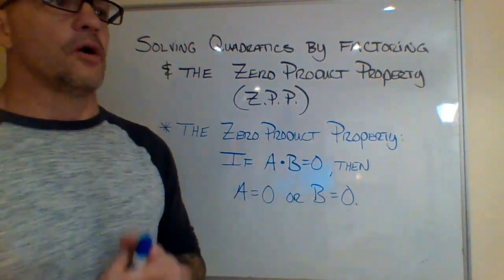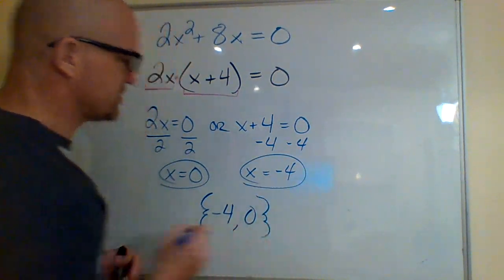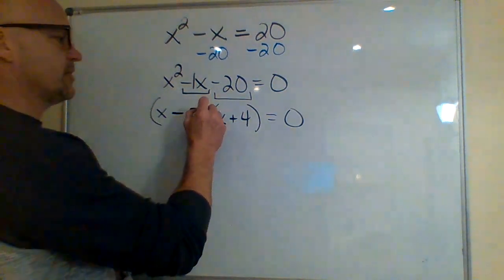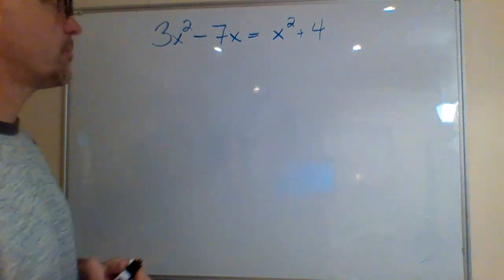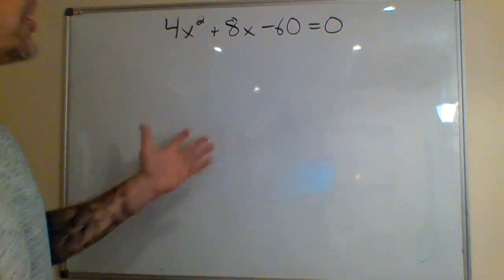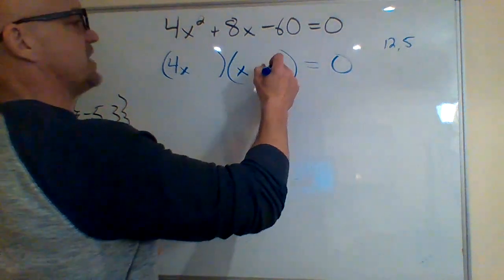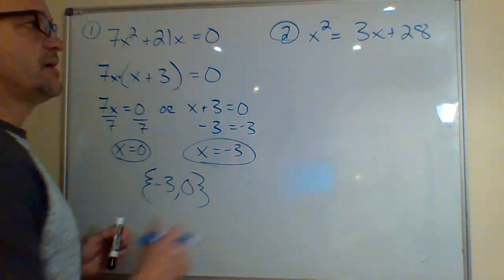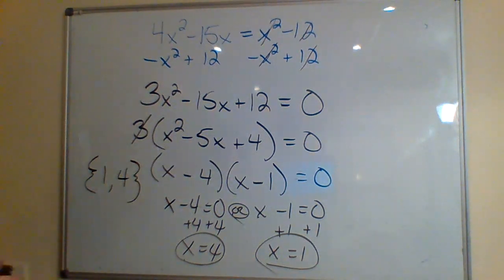Solving Quadratics by Factoring and the ZPP